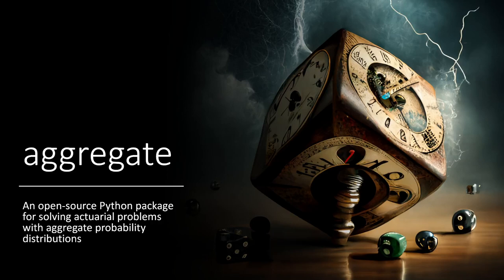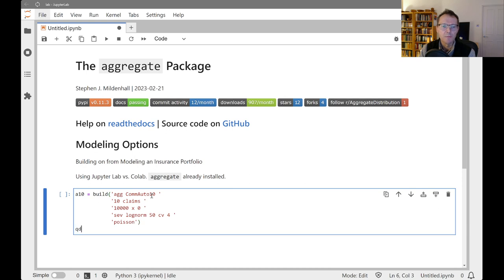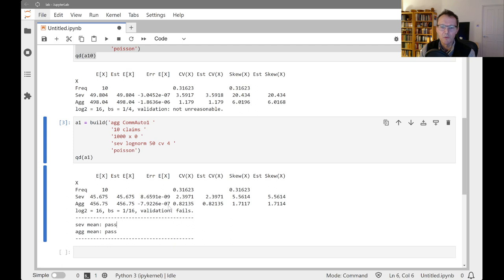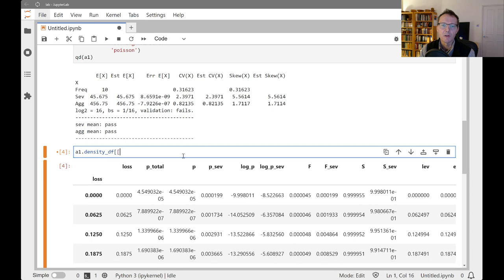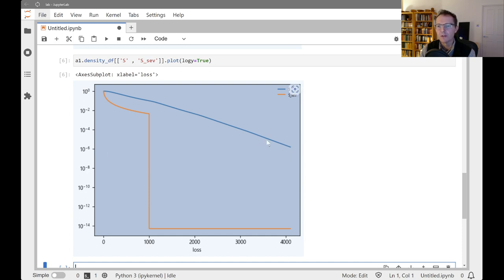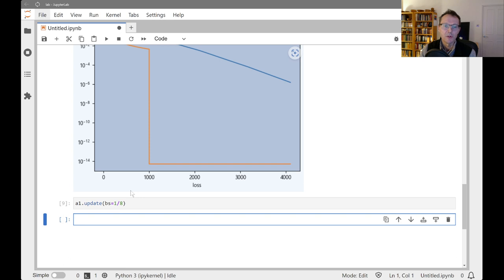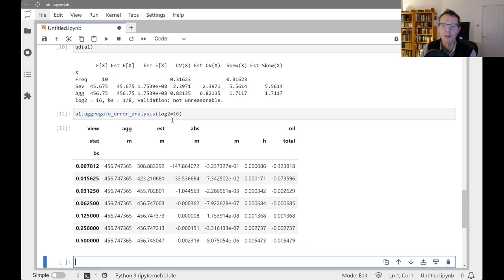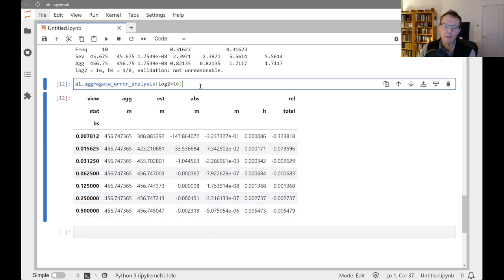03. aggregate: insurance portfolio with different limits and bucket sizes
The impact of bucket size on discretization and validation reporting. Applies a 1M and 10M limit, update with different bucket sizes, use of aggregate_error_analysis function. For more help, see the User Guides